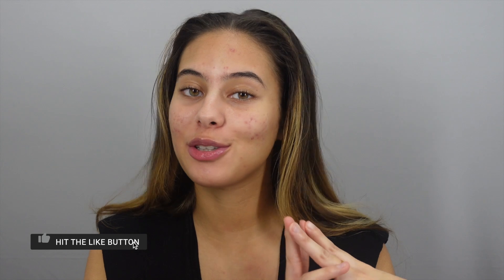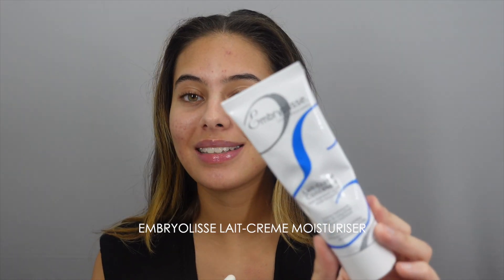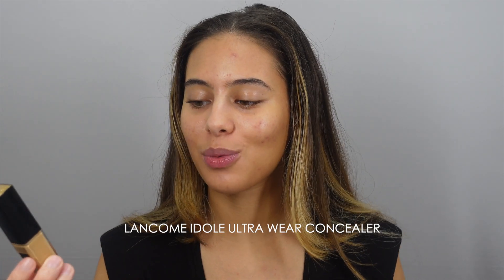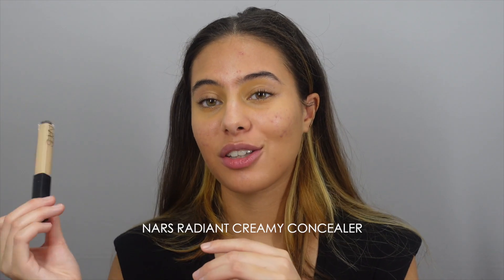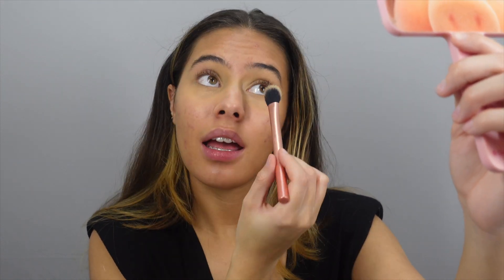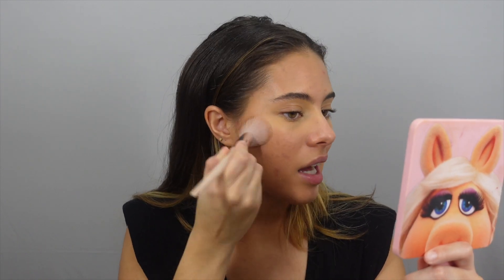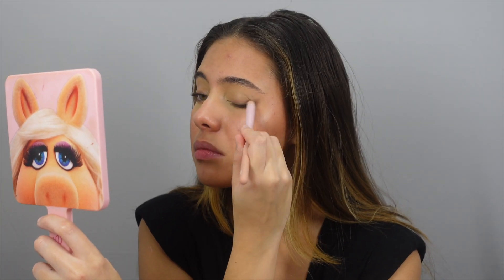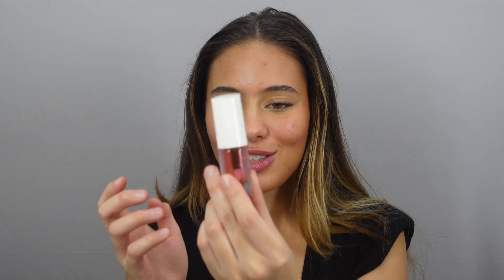GLOWING WINTER MAKEUP FOR DRY SKIN - Jessica Pimentel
Dry skin and makeup can be difficult during the winter but I have found a way to make the two work. We still want to look glow and dewy in the winter without irritating our skin so if this is you, keep watching!

P R O D U C T S:

CHARLOTTE SERUM
EMBRYOLISSE MOISTURISER
SHISEDO TINTED MOISTURISER
LANCOME CONCEALER
NARS CONCEALER
GUCCI BROW PENCIL
RIMMEL MASCARA
BENEFIT BROW PENCIL
CHANEL BRONZER
PIXI BLUSH
LAURA MERCIER SETTING POWDER
NARS LIP BALM